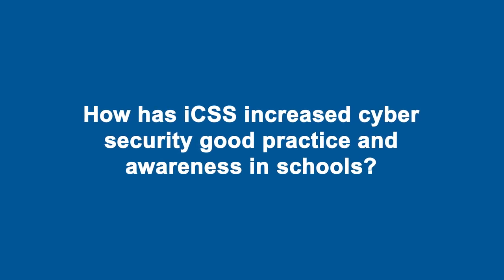Spotlight on iCSS: Dr Carlos Perez-Delgado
Dr Carlos Perez-Delgado is an iCSS Core Member and Lecturer in the School of Computing at University of Kent. Here, he casts some light on his research in quantum computing and talks about why it's important.